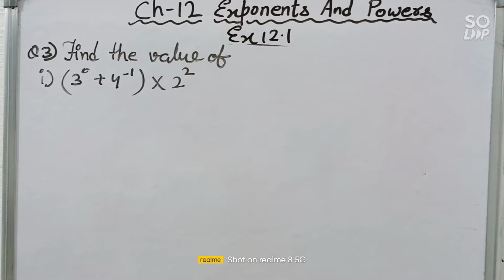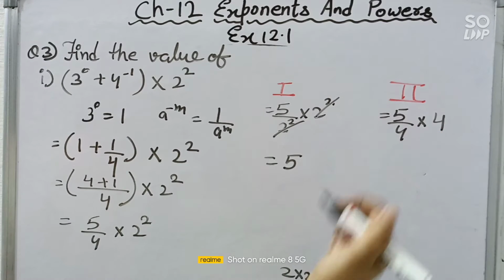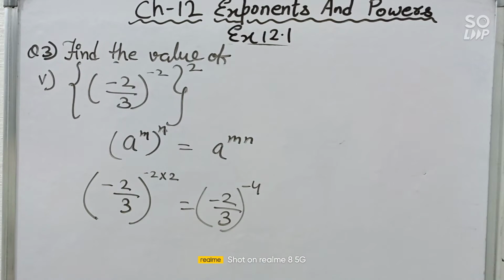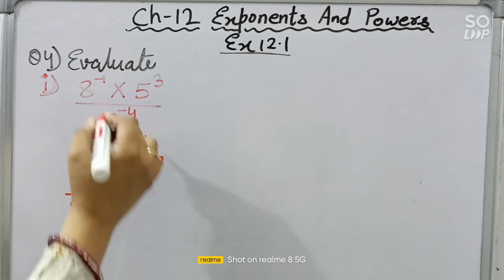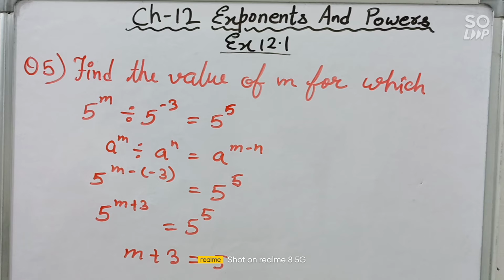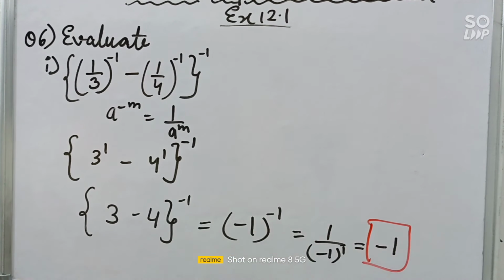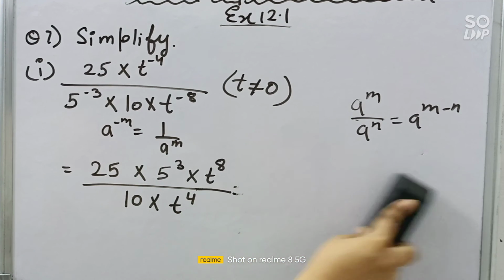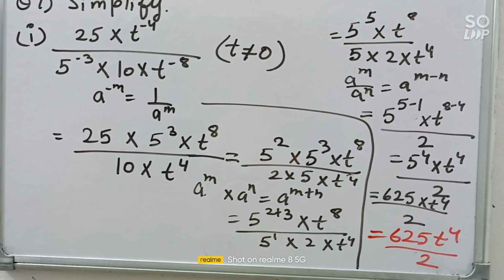Exponents and powers Ex 12.1 Q3 to Q7 class 8